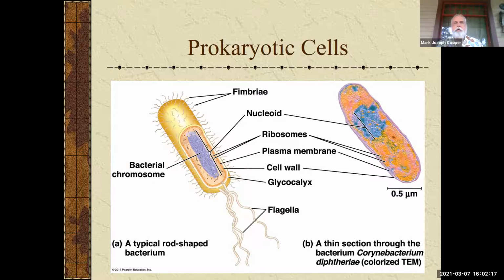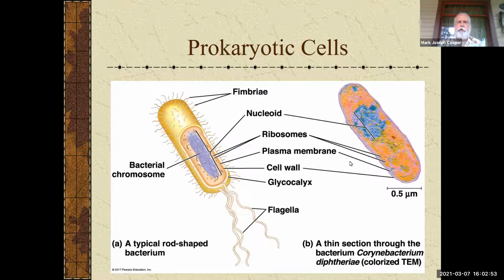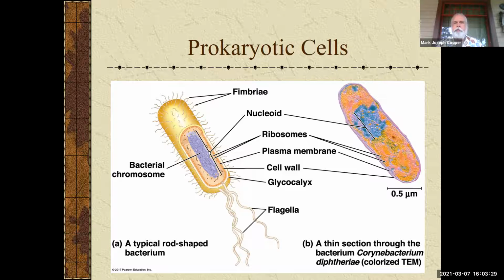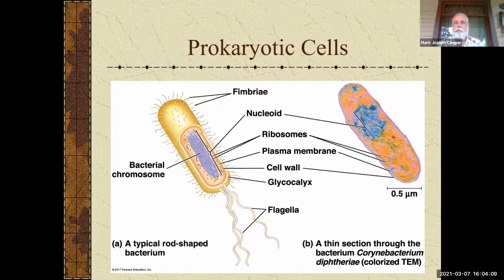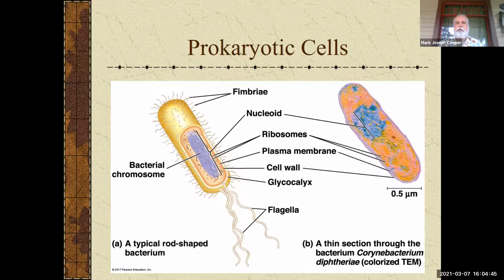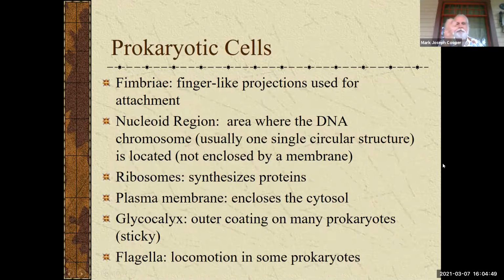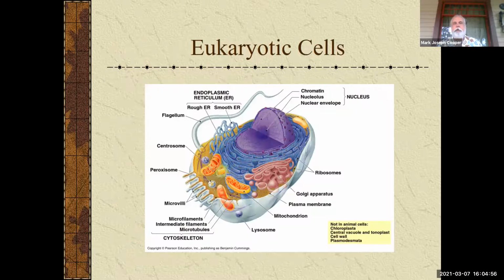GMT20210308 000213 Mark Josep 1920x1080